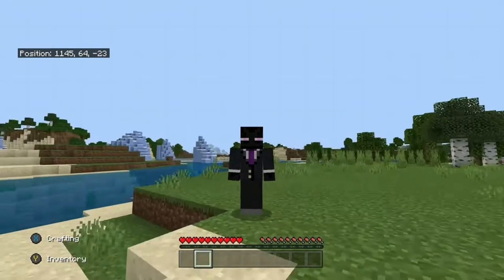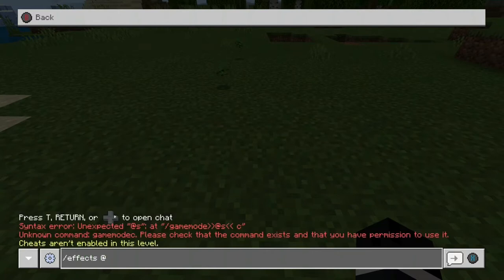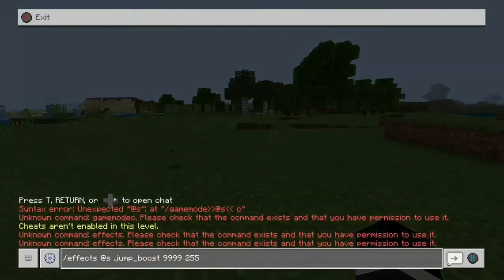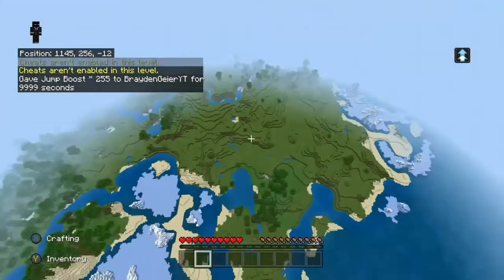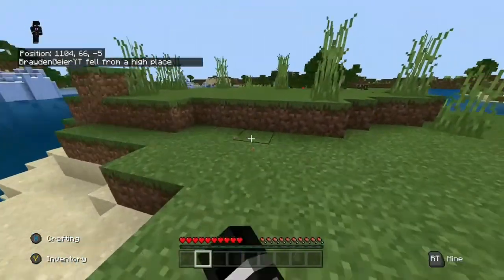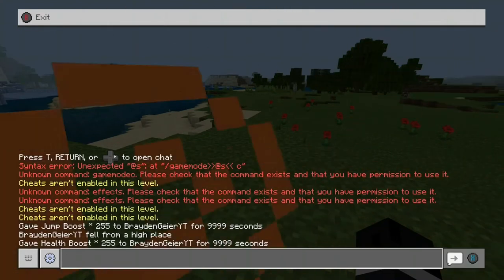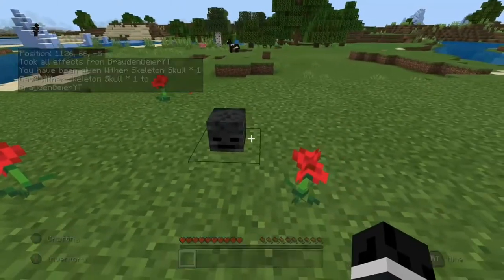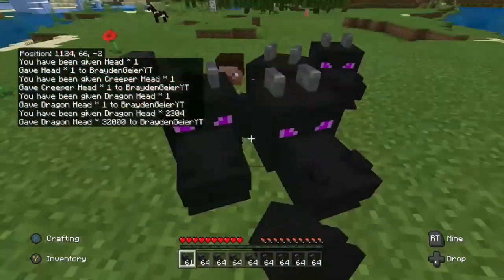How to get any effect in Minecraft Survival (Cheats Off) (Glitch)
Yo so by using the glitch, you can give yourself op effects and also give yourself mob heads.